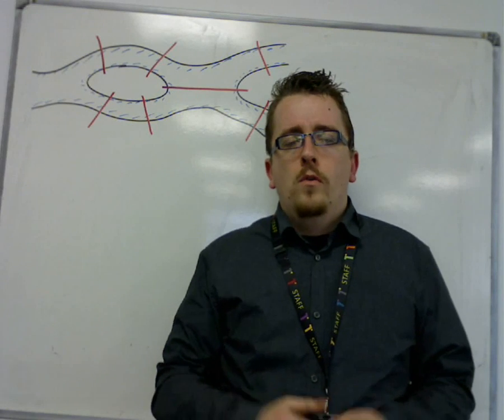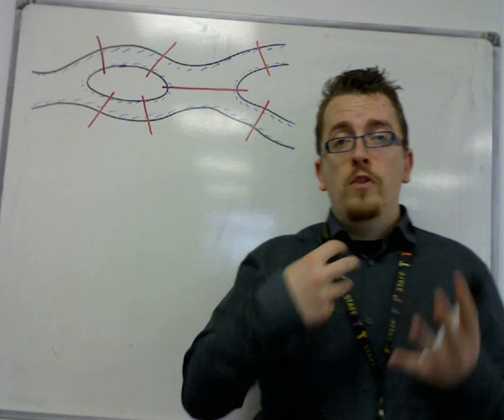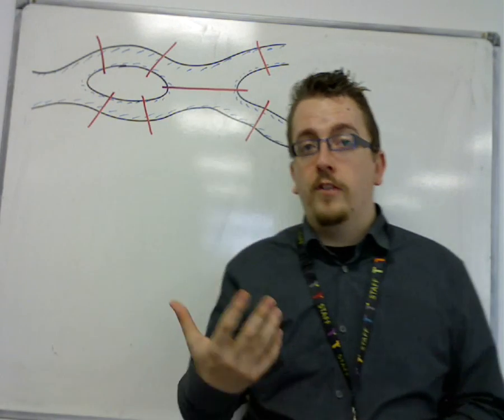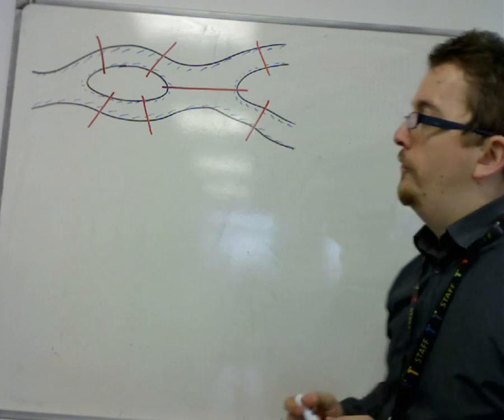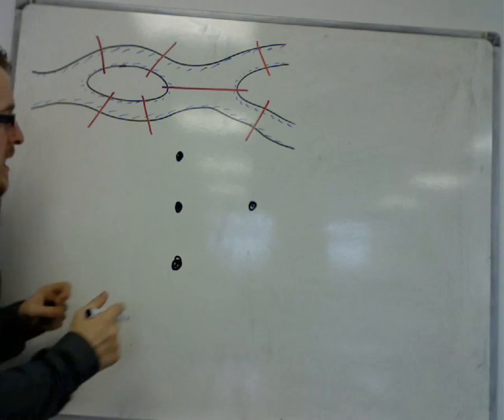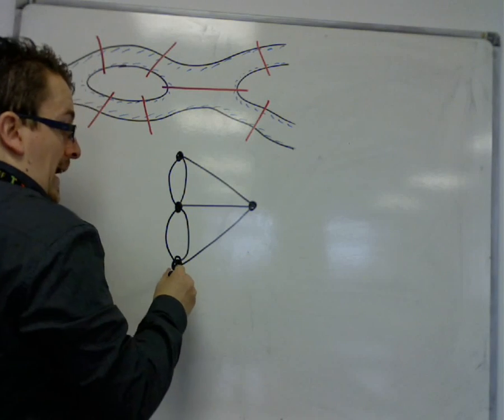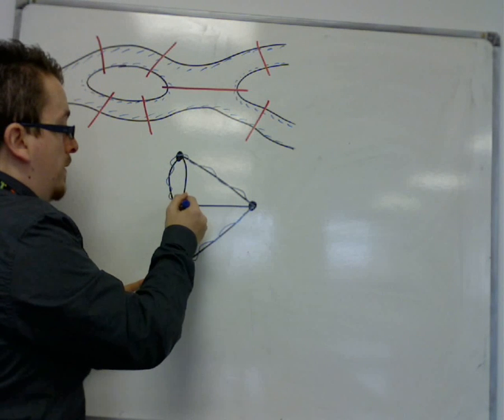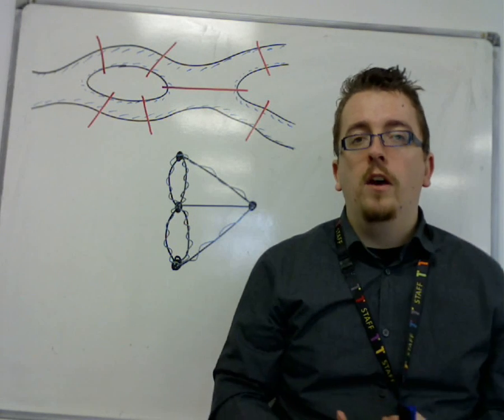AQA Decision 1 3.01 Introducing Graph Theory: The Bridges of Konigsberg Problem